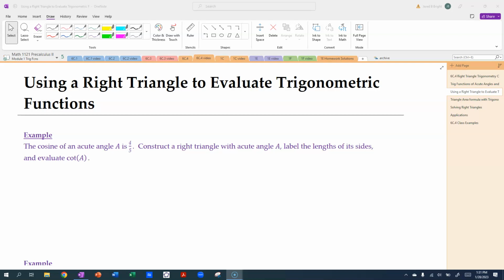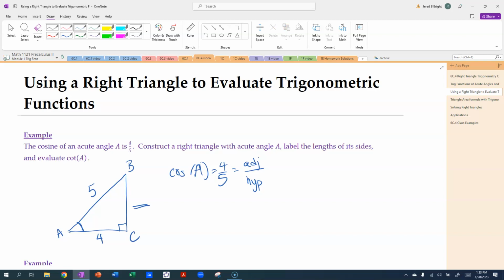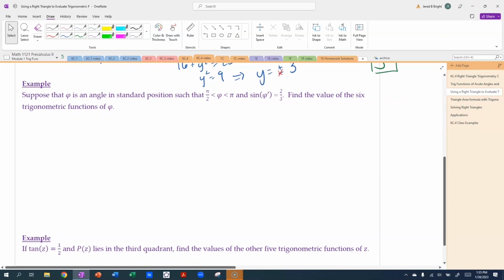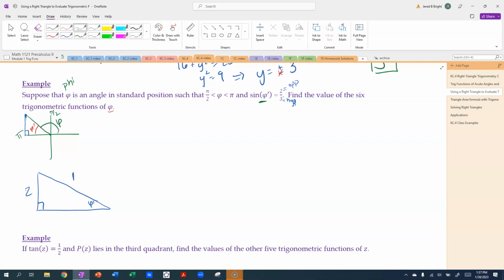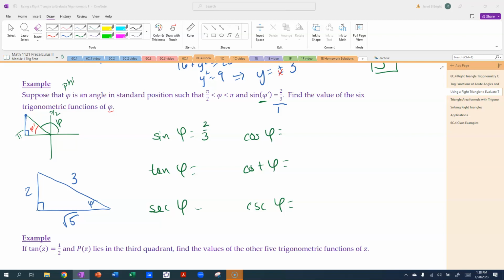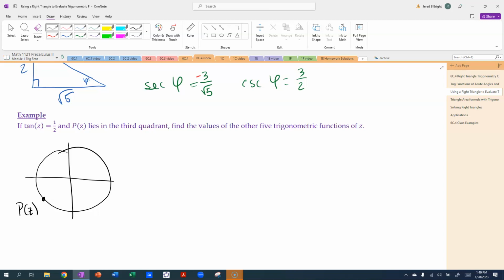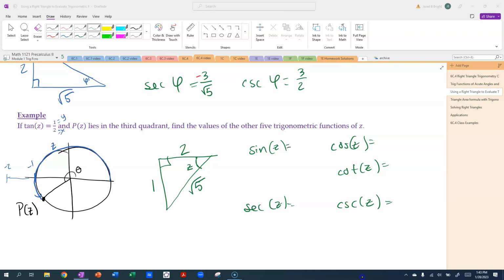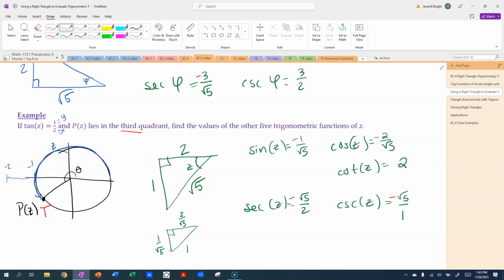Using a Right Triangle to Evaluate a Trigonometric Function